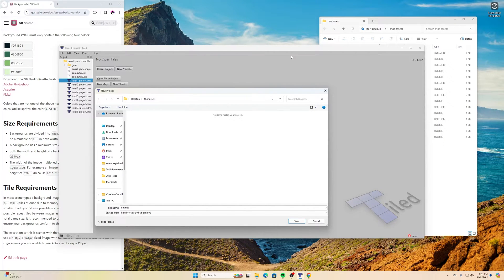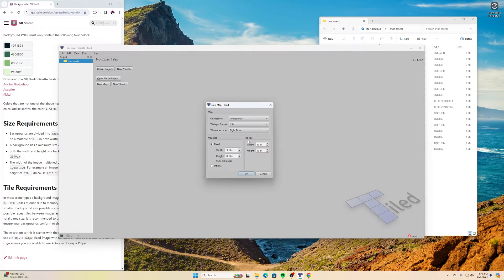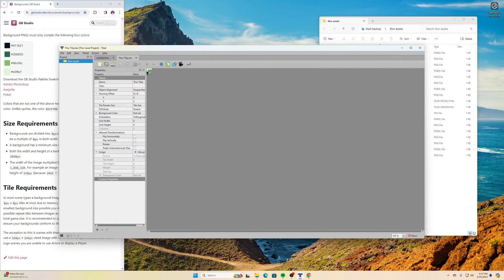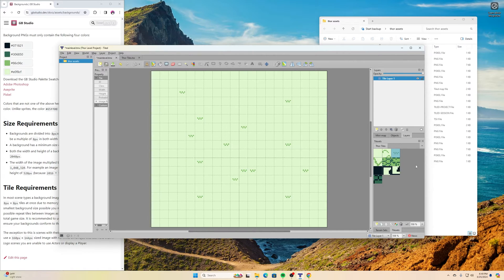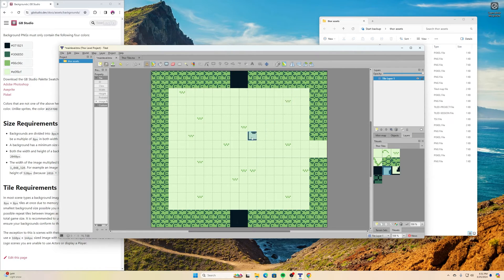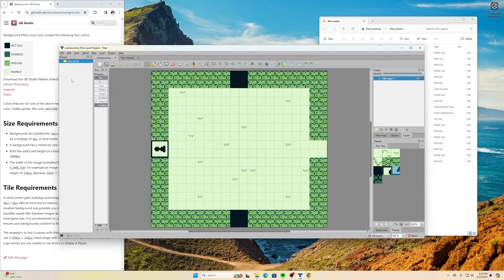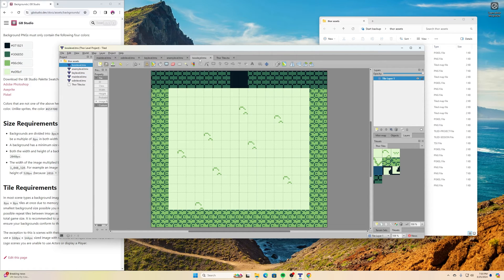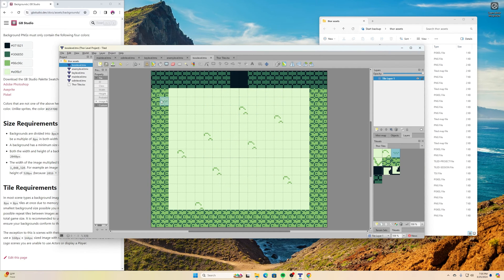Make a Zelda Style Game Boy Game: Tilemaps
Using Tiled to create Tilemaps for our levels in our Zelda Style Gameboy Game for GB Studio.